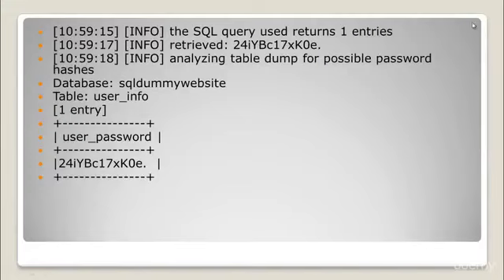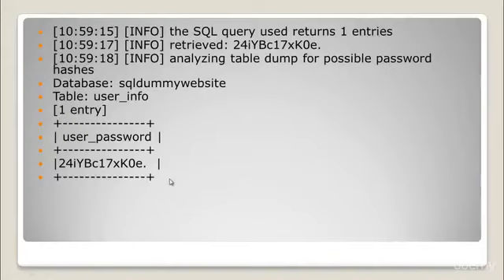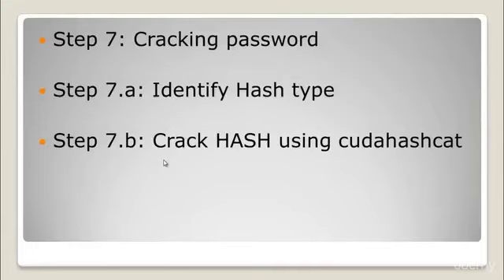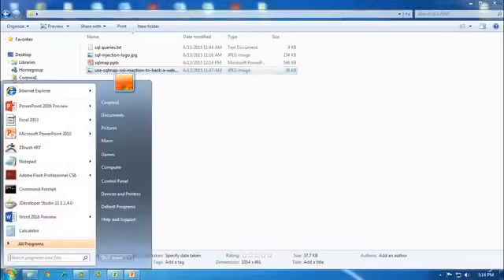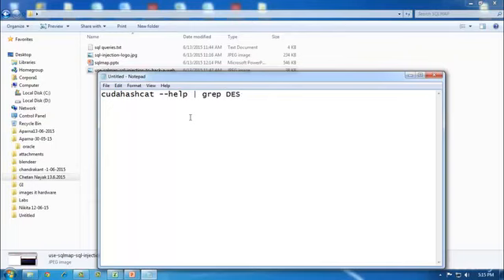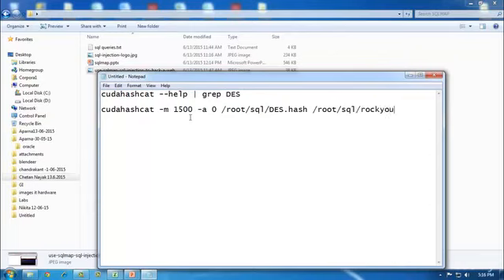Lesson 112 Gathering Password And Cracking The Hash